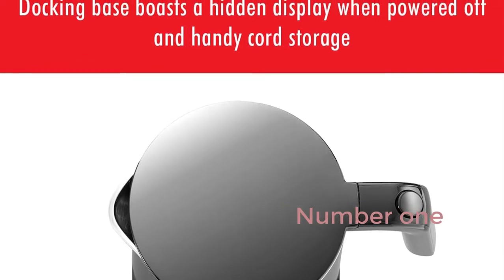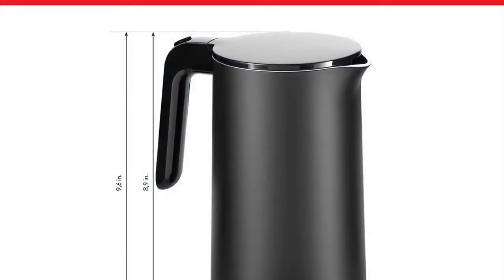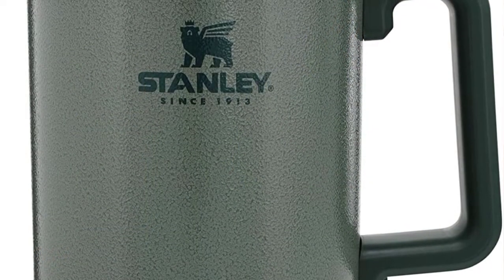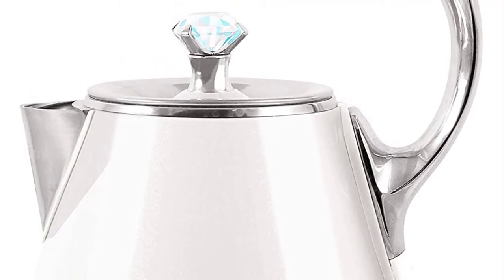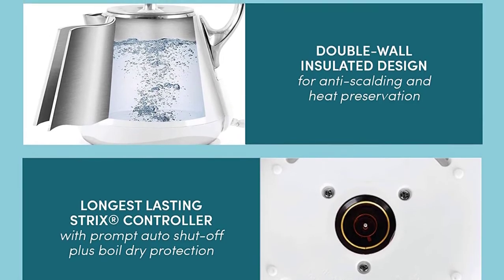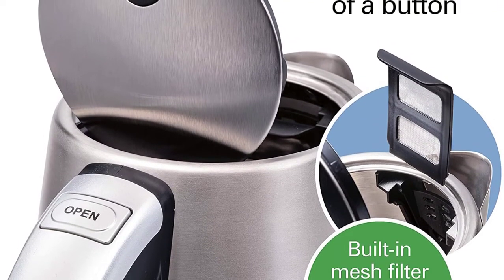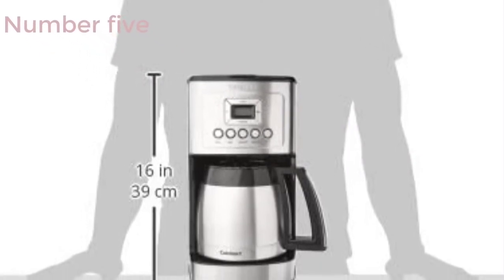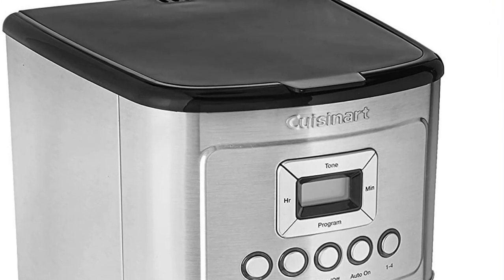Top 5 BEST Electric Kettles of [2022] reviews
Best 5 CHOICE

➜ Links to the best Electric Kettles we listed in this video:

➜ 1. Zwilling Enfinigy Cool Touch Electric Kettle Pro
➜ 2. Stanley French Press 48oz with Double Vacuum Insulation
➜ 3. Elite Gourmet EKT-1203W
➜ 4. Hamilton Beach Professional Digital LCD
➜ 5. Cuisinart DCC-3400P1

We’ll be comparing the Zwilling Enfinigy Cool Touch Electric Kettle Pro, the Stanley French Press 48oz with Double Vacuum Insulation, the Elite Gourmet EKT-1203W, the Hamilton Beach Professional Digital LCD, and the Cuisinart DCC-3400P1, which are all great options if you’re in the market for an Electric Kettles.